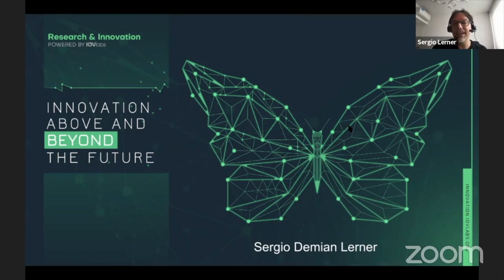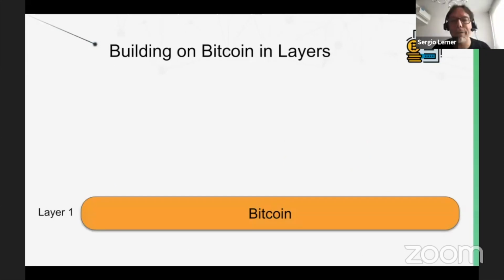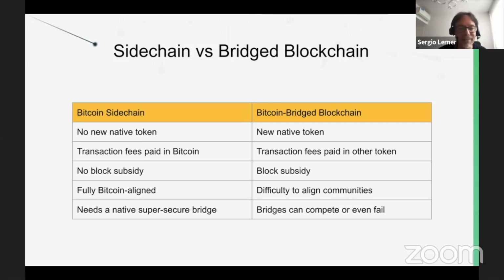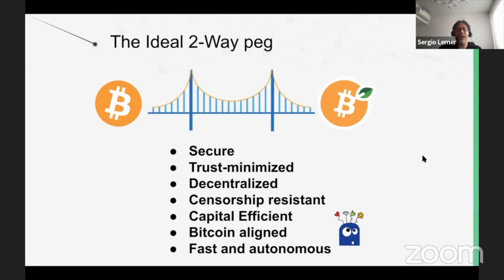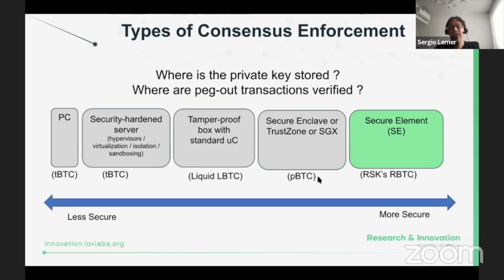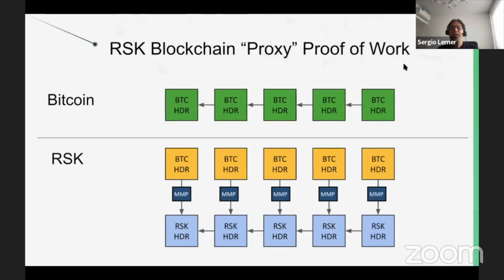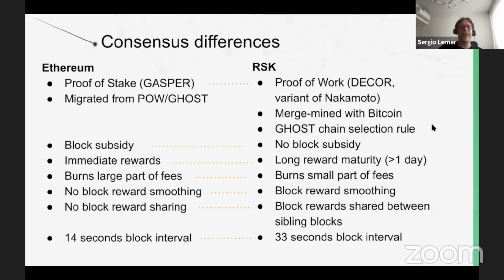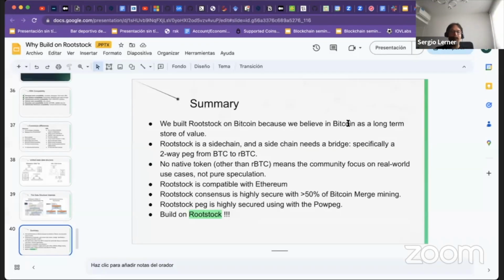Day 6: Bitcoin Olympics: BTC DeFi Tech Tools - Sergio Lerner